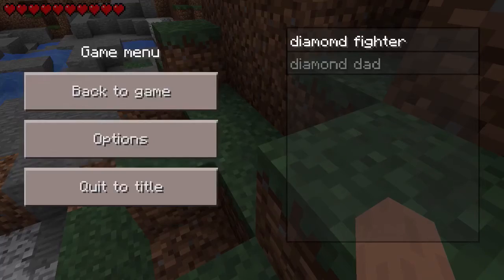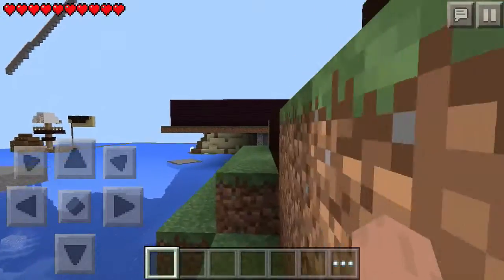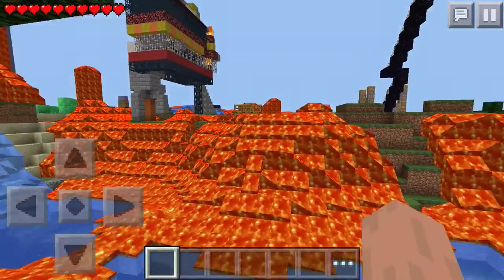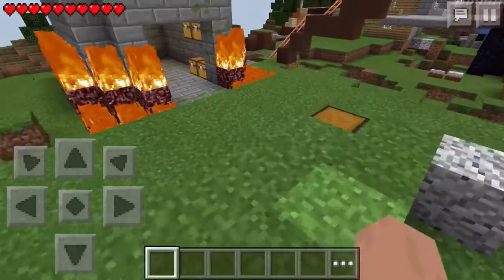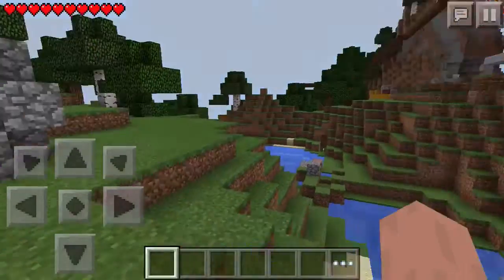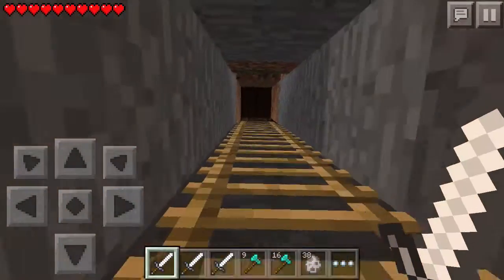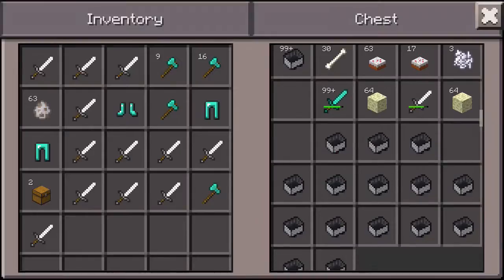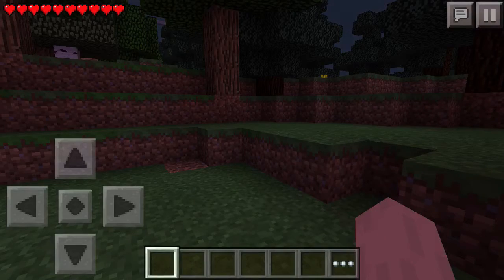Riley minecraft test